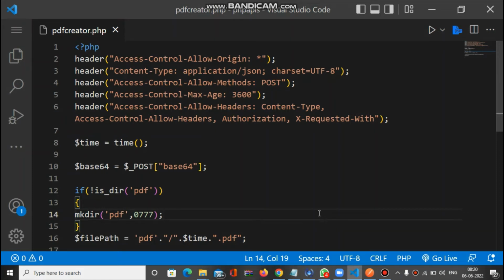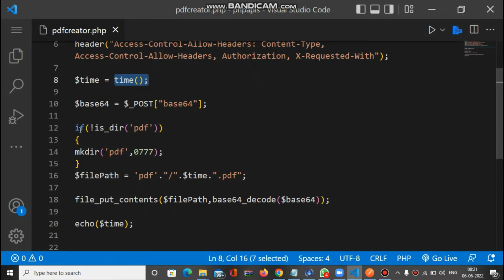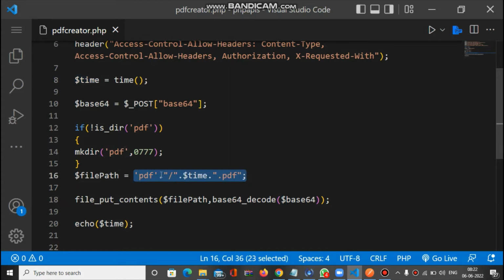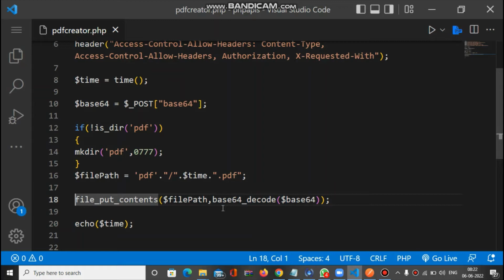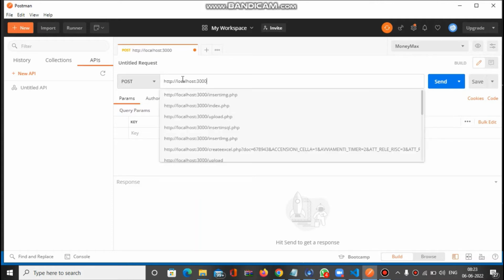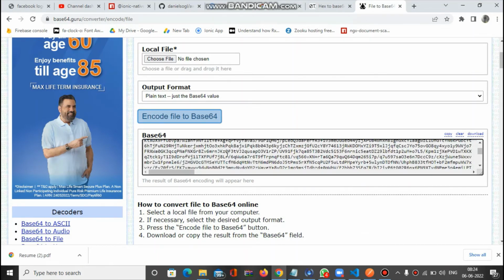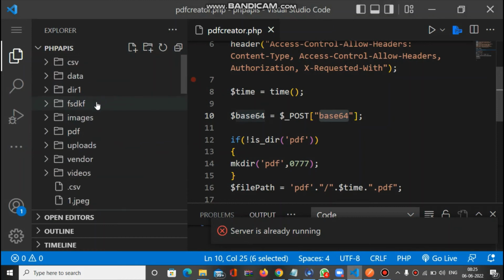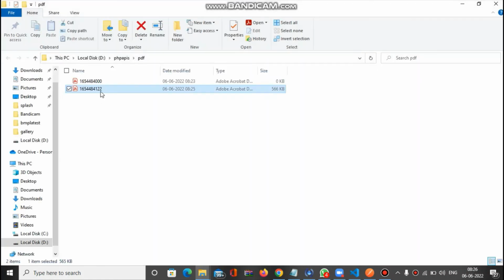how to create PHP Api to upload pdf files